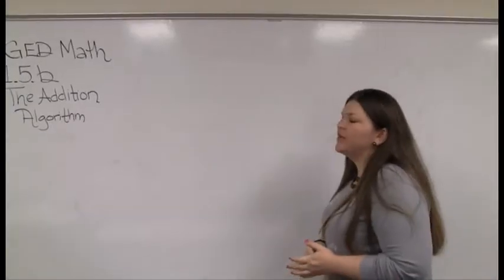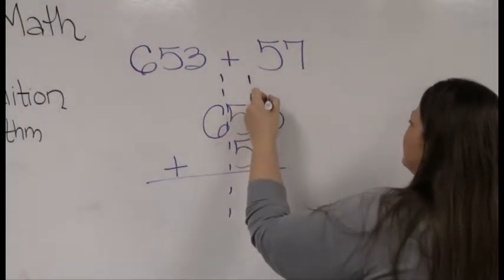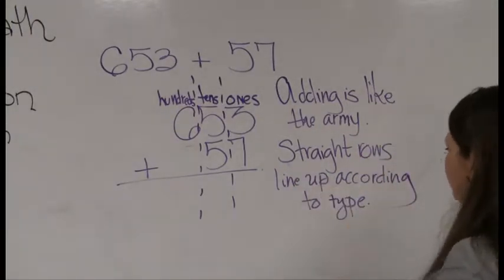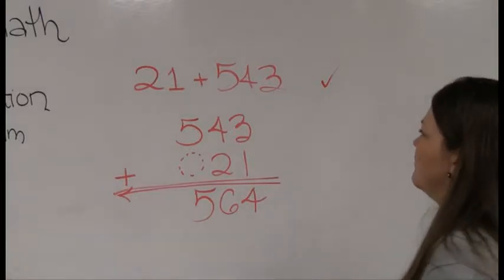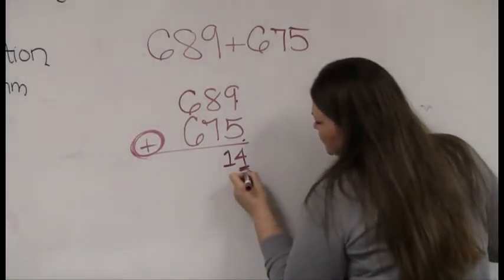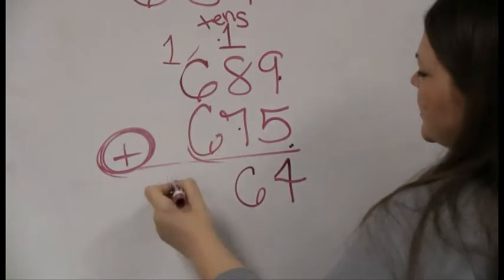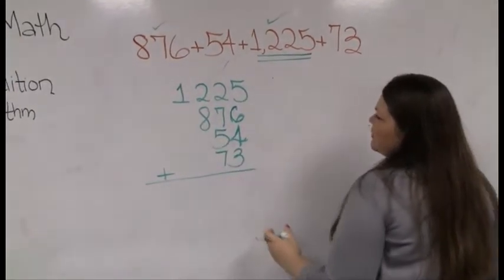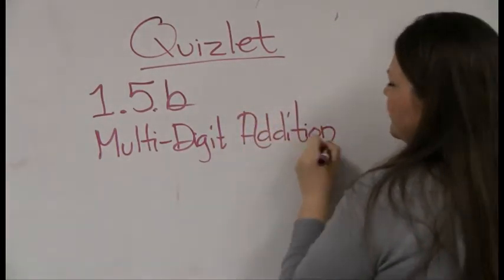GED Math 1.5.b The Addition Algorithm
Learn the process for basic addition. This is the second in a series of videos corresponding to the McGraw Hill GED Math Book Chapter 1 Exercise 5. Kate's GED math class,